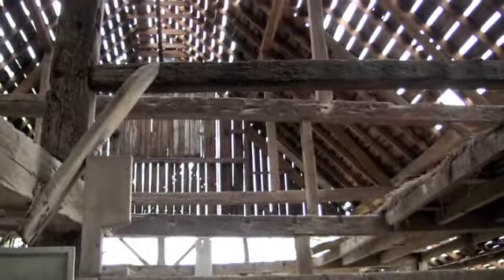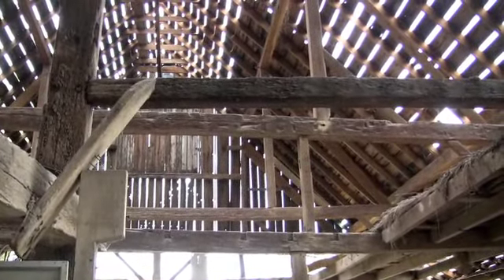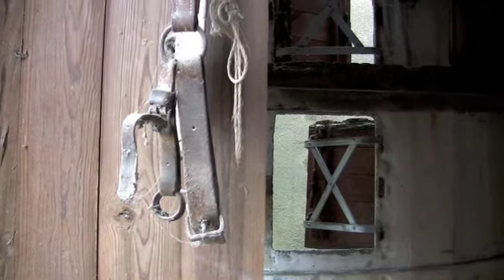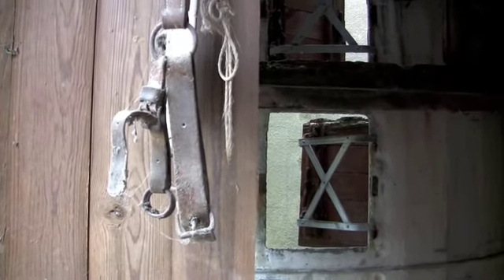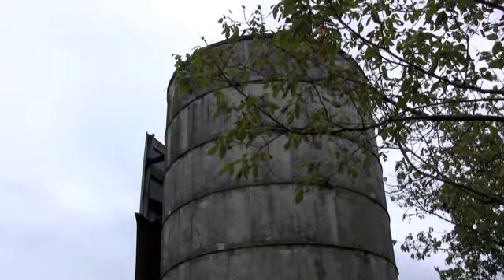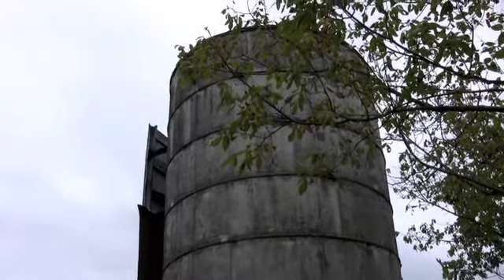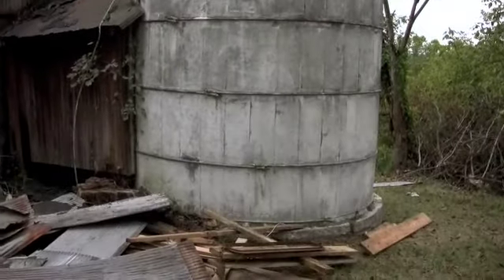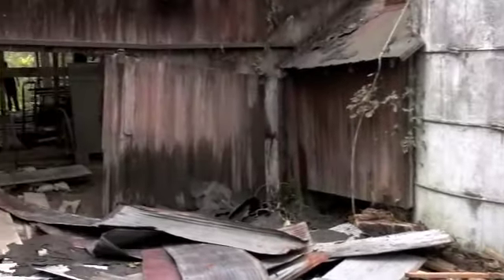barnrestoration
Steve Skellet of Stewart has restored several hundred barns. See work being done on one of his recent projects near Amesville.